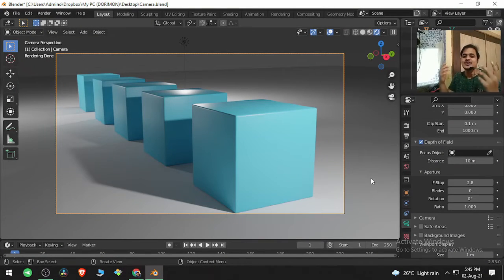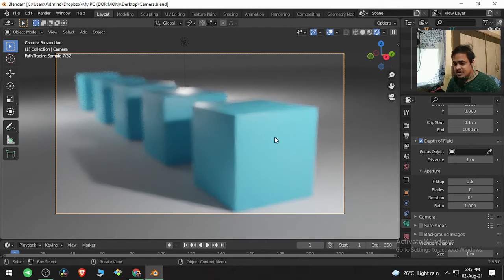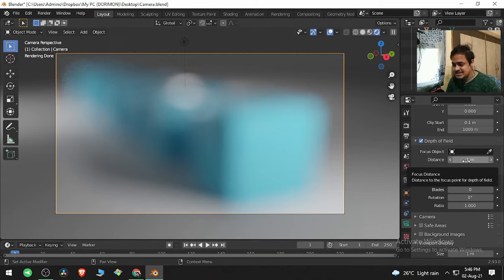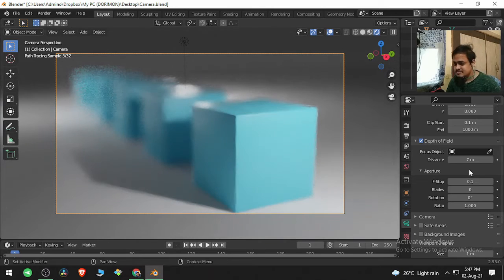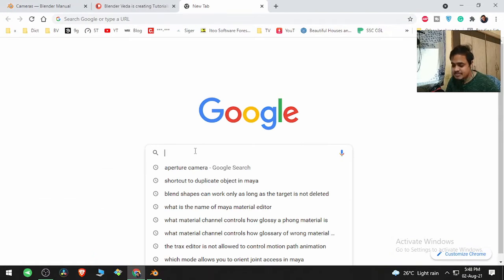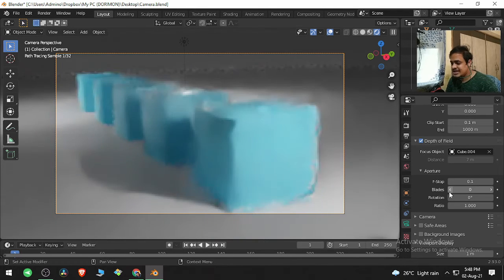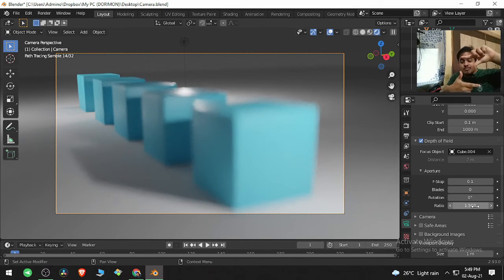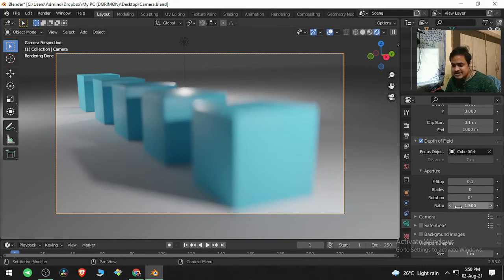Blender absolute beginner tutorial Camera #2 Blender Veda English